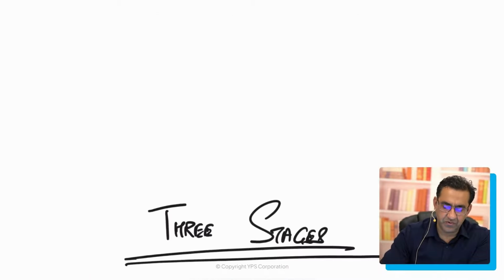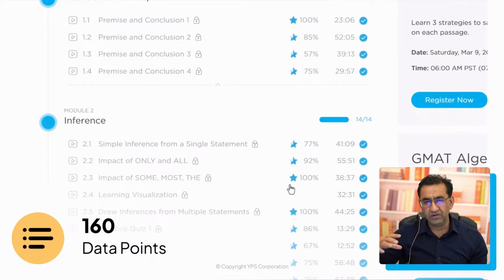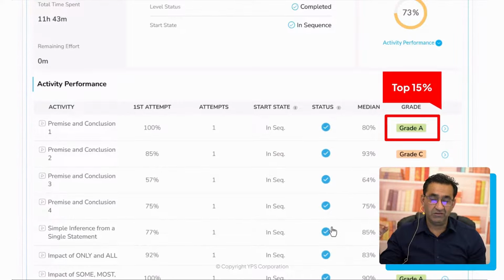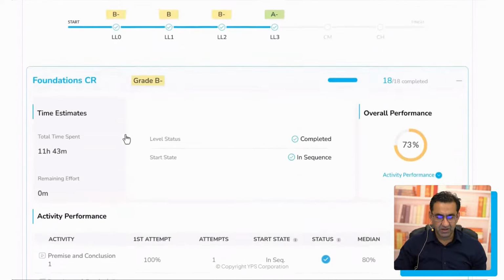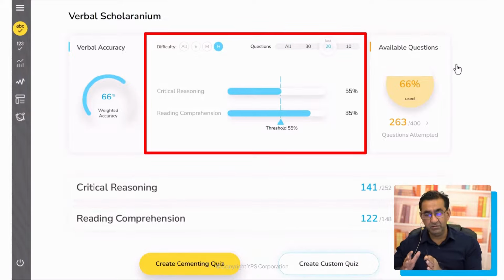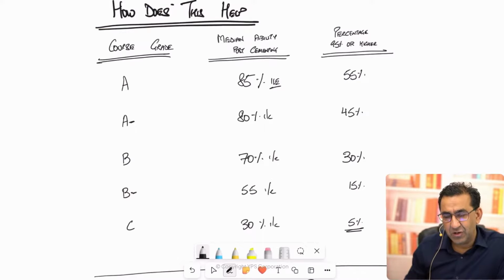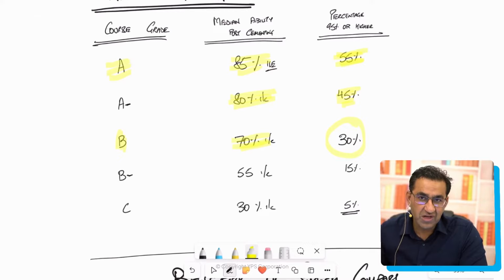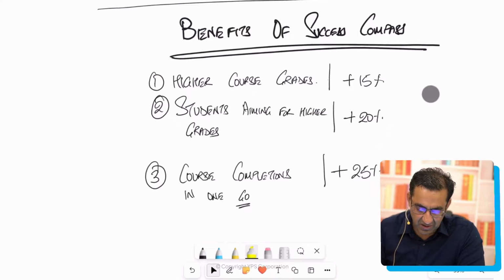Product update: Leverage AI to predict your GMAT Success (and prevent failure)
Embark on a transformative journey to GMAT excellence with SuccessCompass Journey View. This innovative tool employs a dynamic blend of AI and UI/UX design to shed light on your preparation path from the outset. With updated feedback every 30 minutes, you're equipped with a 360-degree view of your learning trajectory, turning raw data into a strategic roadmap.

*What does SuccessCompass Journey View bring to your study table?*

• A robust measure of learning quality, benchmarking your performance against fellow e-GMATers.
• Targeted feedback enabling precise revisions and skill mastery to elevate your performance at every level.
• Predictive analytics to estimate your cementing success and the effort needed to achieve top scores.
• An incentive system that rewards top performance, motivating you to maintain and exceed your high standards.

Dive into Prakash's success story—a testament to the power of the Success Compass. See how his CR and RC course grades, B, B-, B-, and A- for CR, and straight As for RC, paved his way to achieving a Last 20 hard accuracy score of 55% and 85%, aligning with the 70th and 99th percentile abilities respectively. This not only showcases his remarkable journey but also the pivotal role of constant feedback and strategic learning.

*Our data paints a clear picture of the power of the journey view*:
• A grade predicts an 85th percentile ability post-cementing, with 55% reaching the 95th percentile or higher.
• A- aligns with an 80th percentile ability, 45% reaching the 95th percentile or higher.
• B grades correlate with a 70th percentile ability, and 30% reaching top percentile scores.

Join the ranks of successful e-GMATers like Prakash. Let the SuccessCompass Journey View navigate your prep, transforming it from a solo voyage into a guided expedition towards GMAT success.